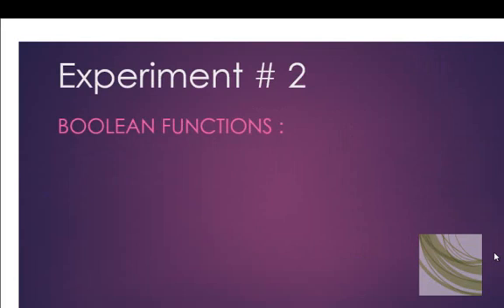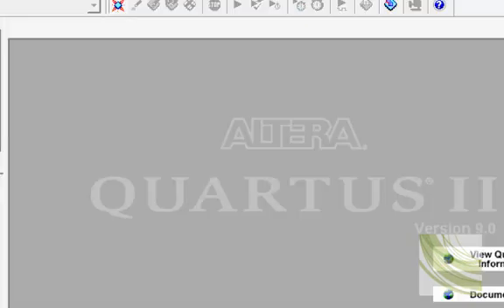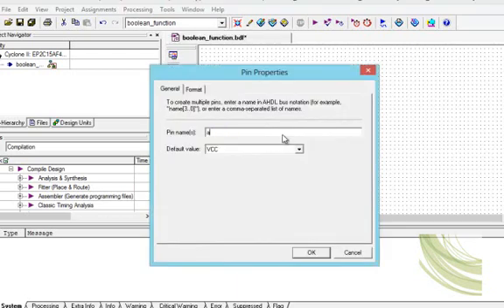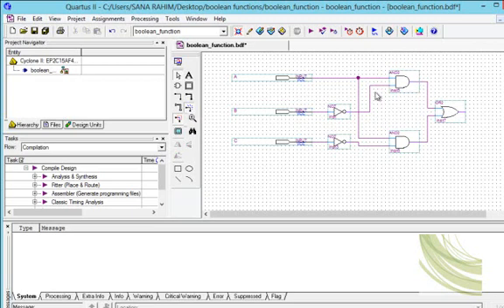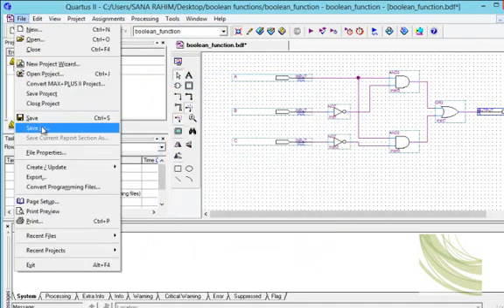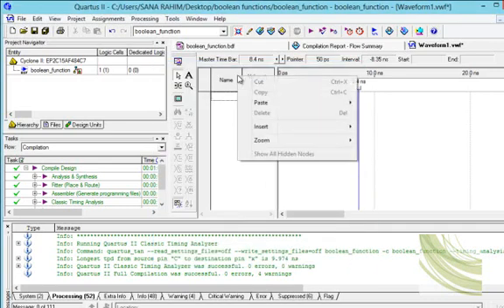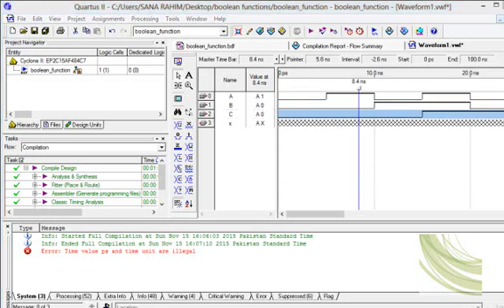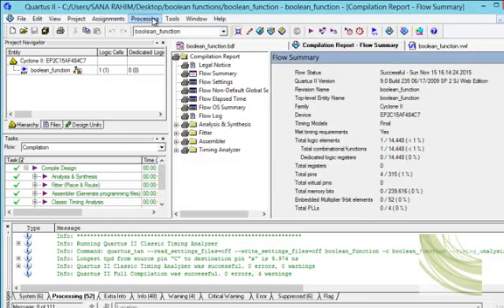Implementation OF Boolean Functions using AND, OR & NOT gates. (Experiment No 2) Part 1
Creating a block diagram and waveform Simulation For Boolean Function using Logic gates in Quartus II.

Powered By Students Of CUSIT (City University Of Science & Information Technology)